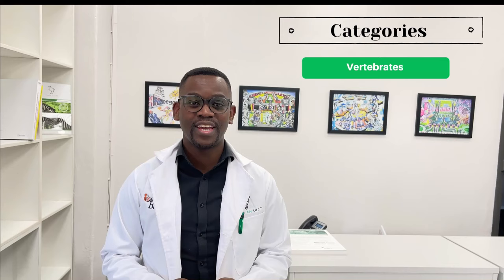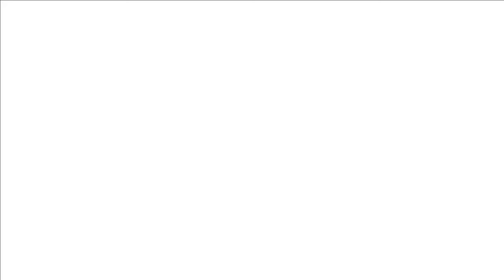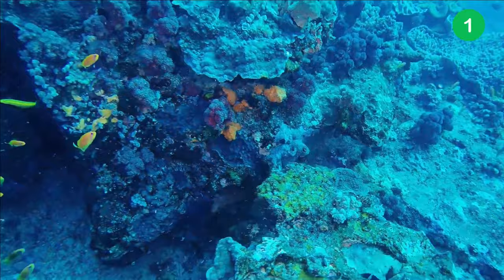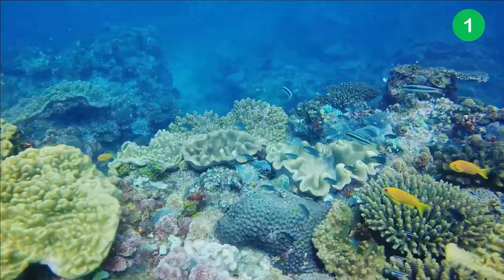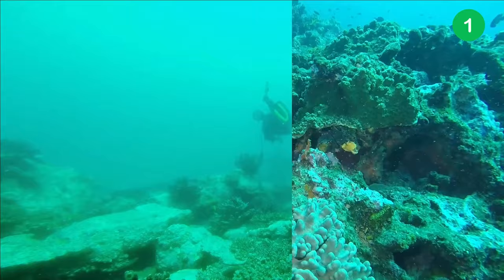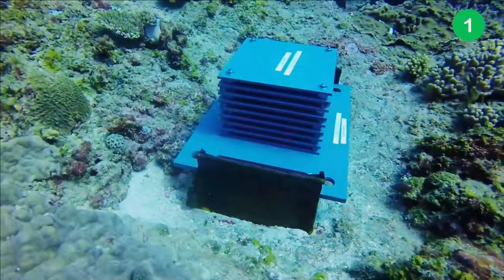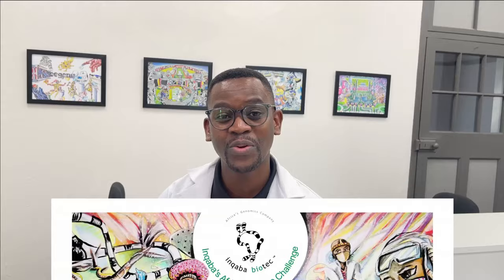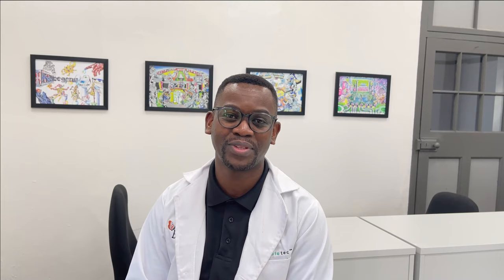Inqaba's Africa Genome Challenge 2021 : Metagenomics Category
Inqaba's Africa Genome Challenge 2021

Voting is now closed. Thank you.
Videos have been received, stage set and now it’s time for you to have your say.
You can vote for your favorite  project by clicking on the like button on the comment section with the name of your favorite topic or the video number .

You are encouraged to watch all the videos until the end and then make your selection.

The voting process will close on 21 June 2021.

Videos are classified into different categories listed below:
Vertebrates, Invertebrates and Microbes, Metagenomics, Plants, East Africa Selection  and West Africa Selection.

You are welcome to invite your friends to vote and increase your chances of winning.

The video with the most votes will be the winner in the respective category.

Good luck to all the scientists who submitted and thanks for participating.